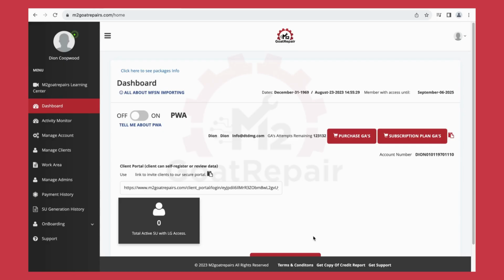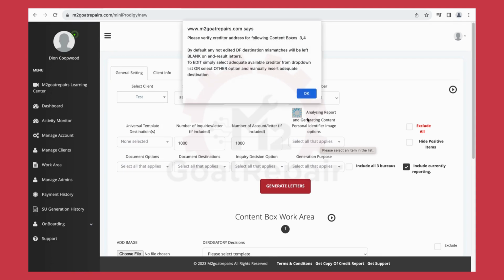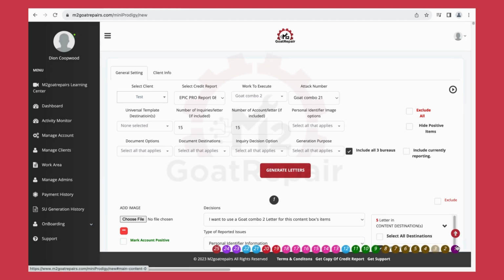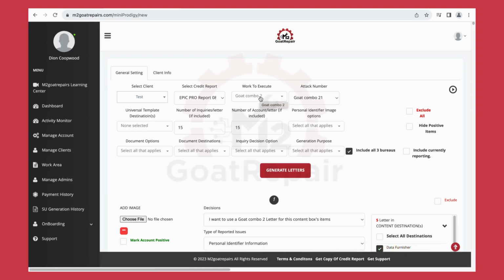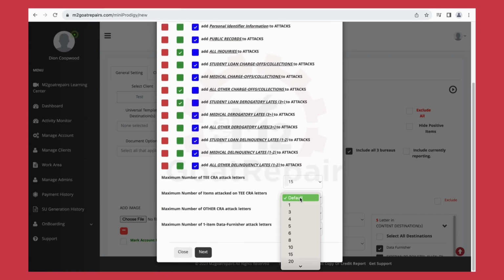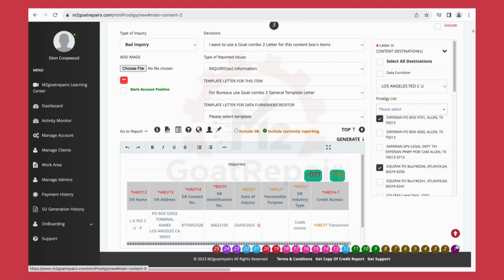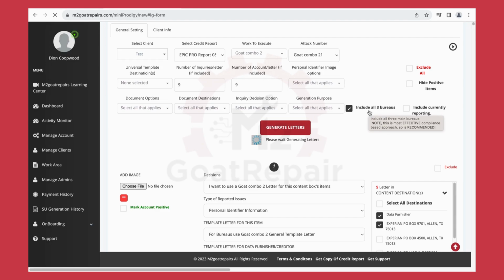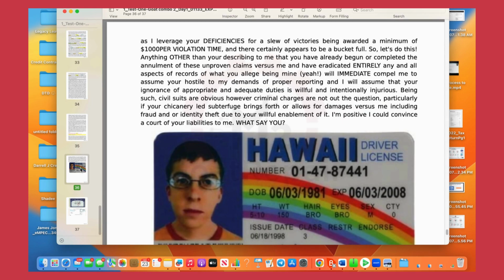M2GOATREPAIRS GENERATE AN ATTACKS!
NEED YOUR CREDIT FIXED? OR WANT TO GET PAID TO FIX OTHER PEOPLE CREDIT GO

HOW TO GENERATE ATTACK LETTERS IN M2GOATREPAIRS.COM